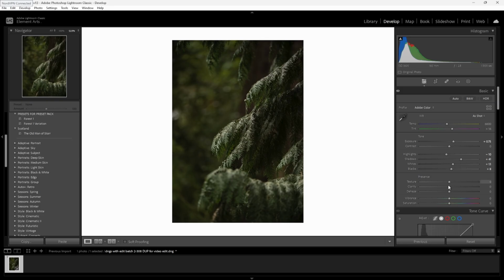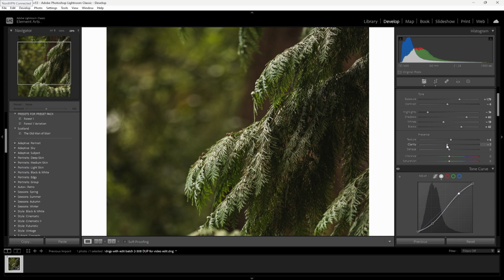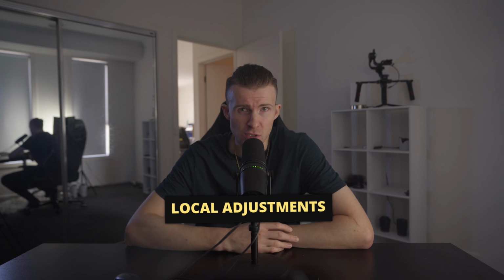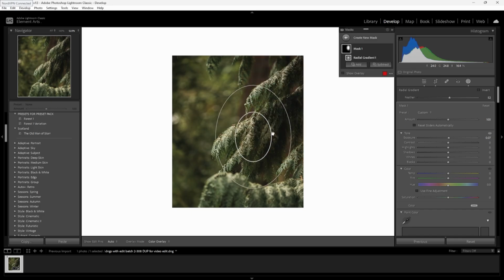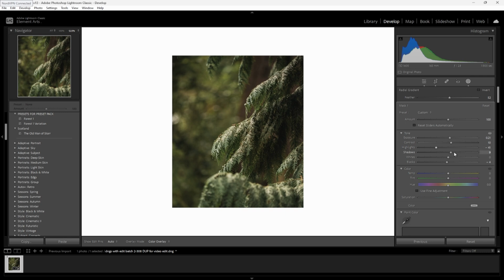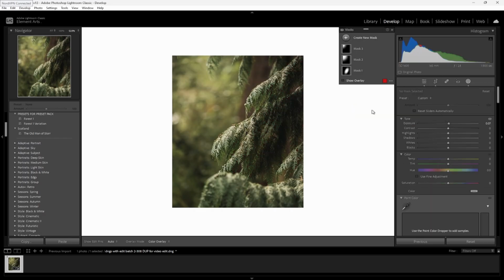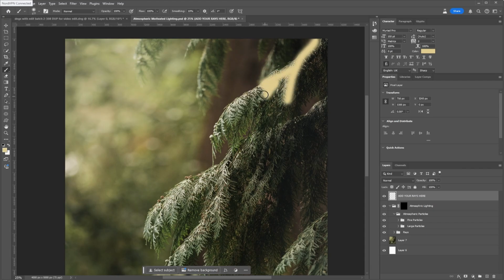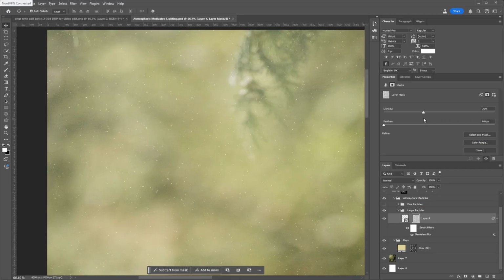Create ATMOSPHERIC photos in 3 steps PHOTOSHOP + LIGHTROOM TUTORIAL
Learn how to create atmospheric photos in just 3 steps with this Photoshop and Lightroom tutorial. Enhance your photography skills and create stunning images with these very simple photo editing techniques!

Timestamps

0:00 Intro
0:27 Step one
1:40 Step two
3:17 Step three (the sauce)
4:28 Outro